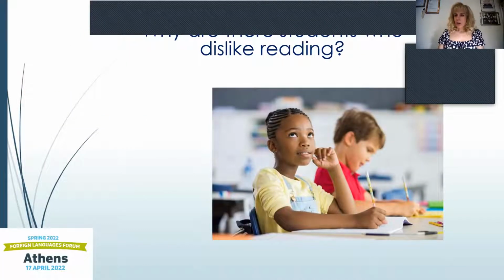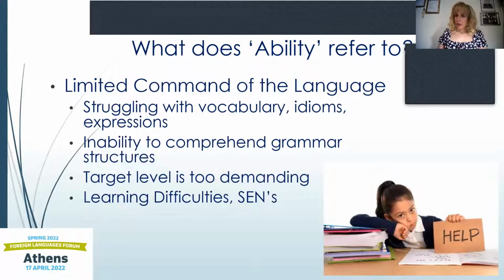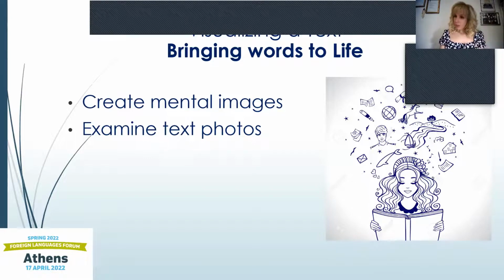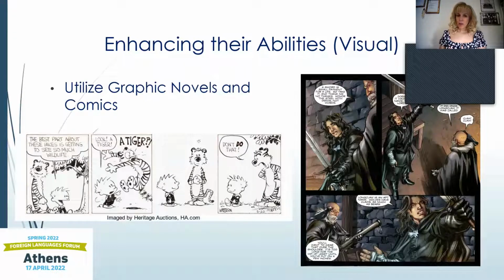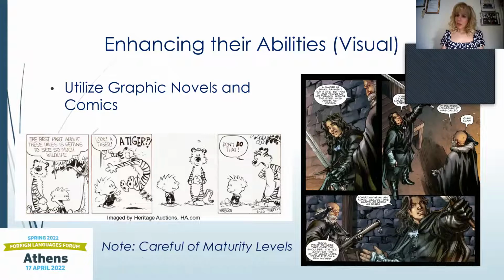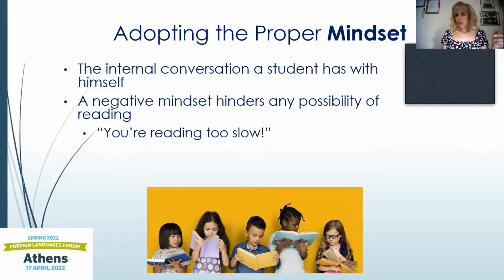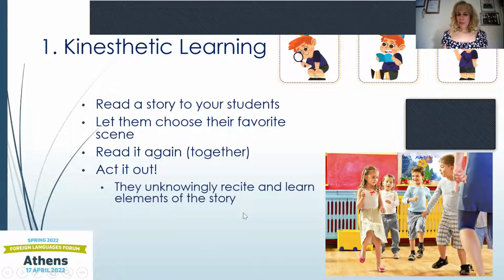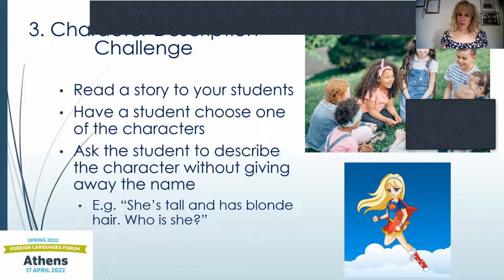Katherine Reilly - "Help Your Students Build a Love of Reading”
Reading is considered the cornerstone of language learning as well as an inseparable aspect of our own personal evolution. Reading though for many individuals is resented, thus proving detrimental to a student’s progress. Join us as we assess the underlying reasons of this issue and address methods of instilling the desire within students to embrace reading in their lives.